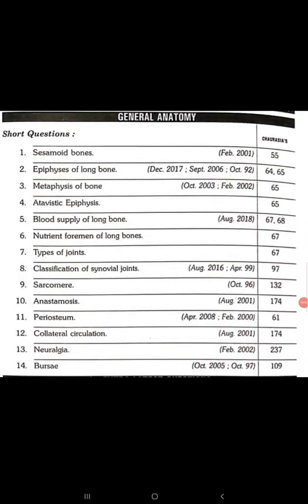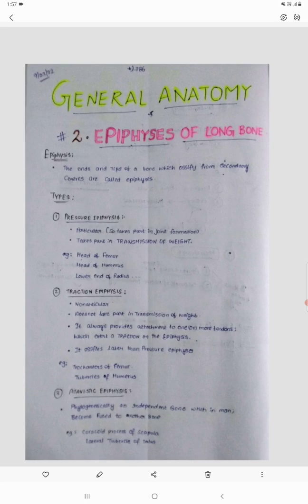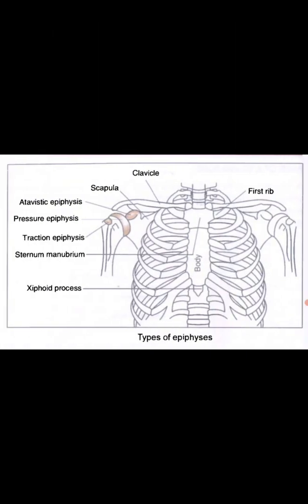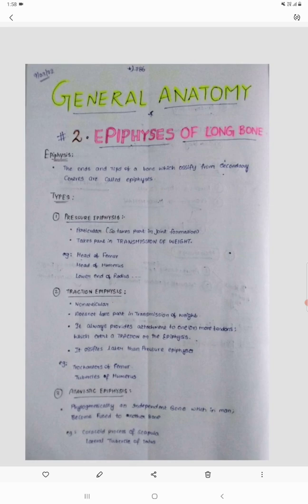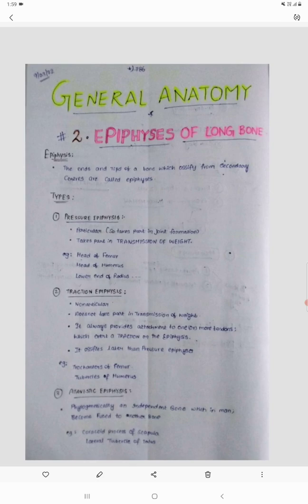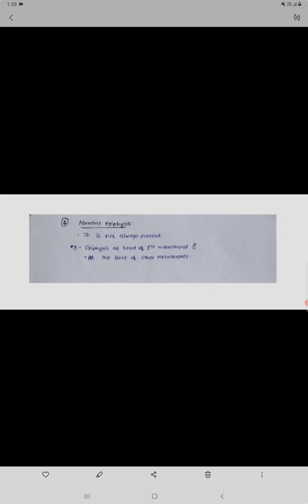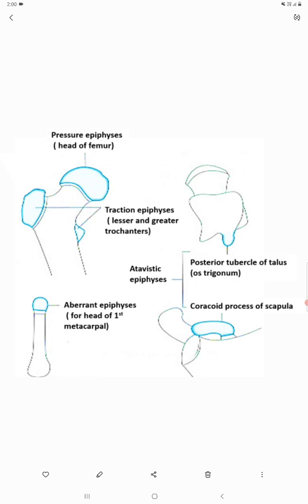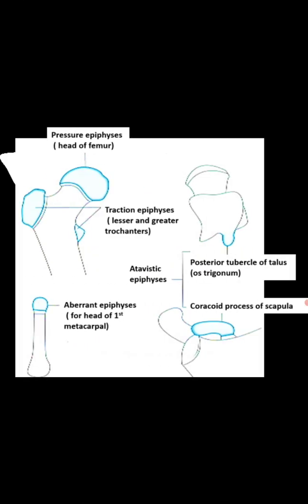EPIPHYSES OF LONG BONE GENERAL ANATOMY-2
this video is less than 5 min and fetch u 5m in ur university exams 😃
so what is there to think .. click on the video and gain ✨ 😎 marks ... and knowledge

Join telegram channel 😀 to get NOTES 📝  ✔

TQ FOR UR SUPPORT